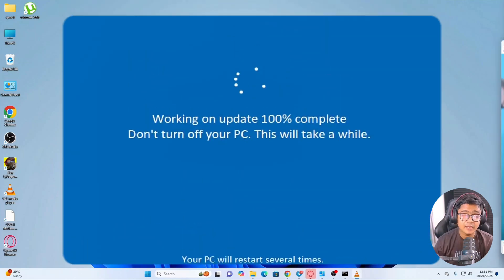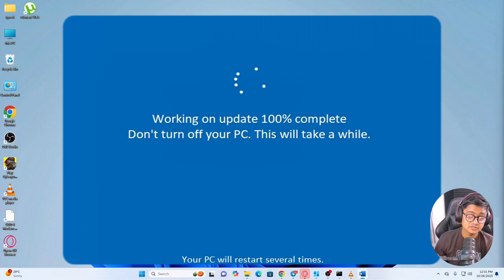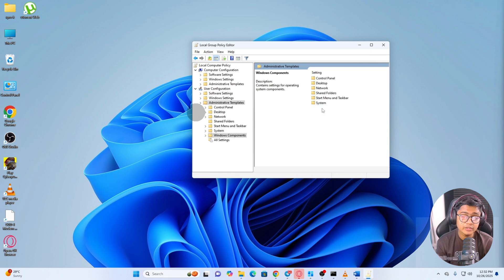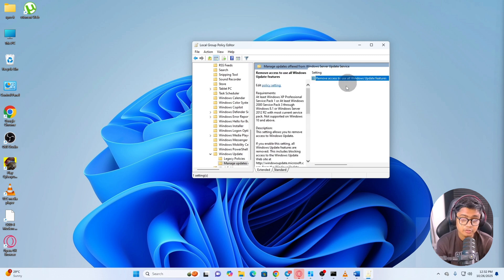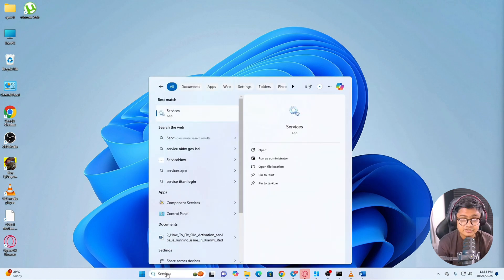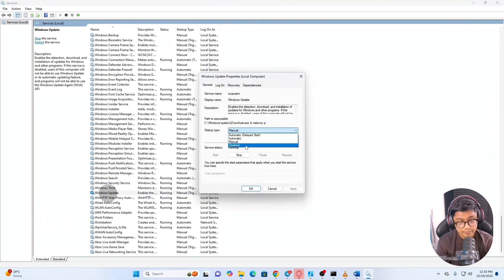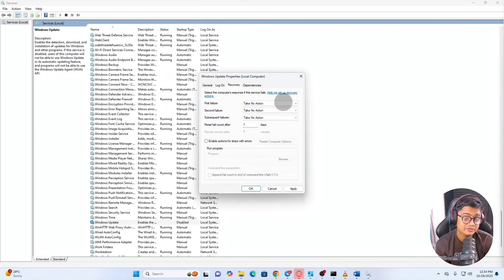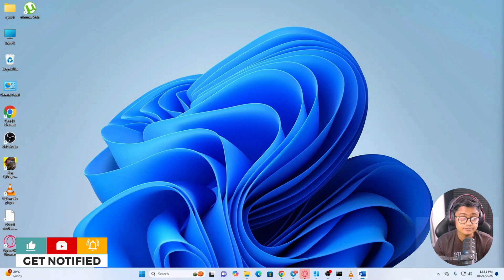How to Disable Windows 11 Automatic Updates | Turn Off Automatic Updates in Windows 11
Tired of Windows 11 updating automatically and restarting your PC without warning? 💻 Don’t worry! In this video, I’ll show you exactly how to disable Windows 11 automatic updates — safely and permanently.

You’ll learn multiple proven methods: using Services.msc, Group Policy Editor, and Registry Editor to completely stop Windows updates from downloading and installing automatically. I’ll also explain how to pause updates, manage your active hours, and re-enable updates when you actually want them.

This tutorial works on both Windows 11 Home and Pro, and all steps are beginner-friendly. Whether you want to save data, prevent restarts, or avoid buggy updates, this guide has you covered.